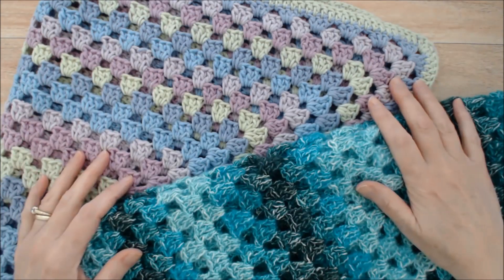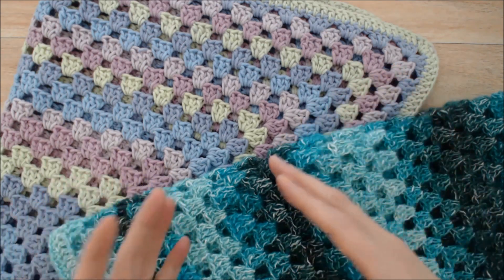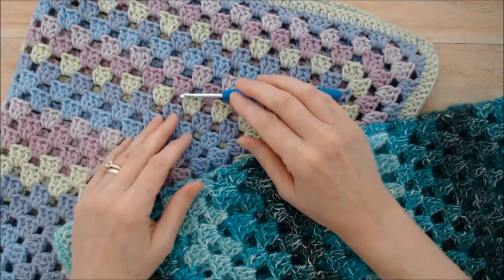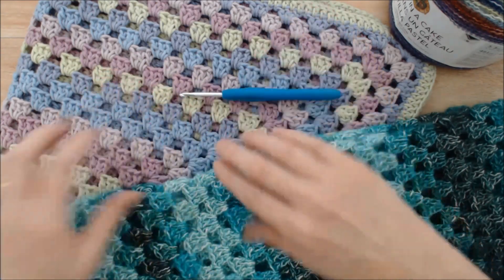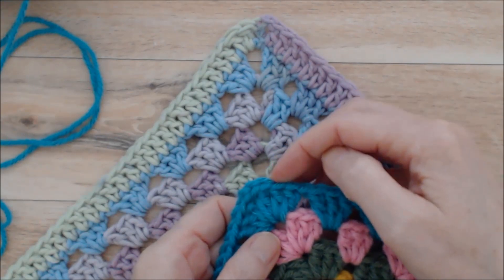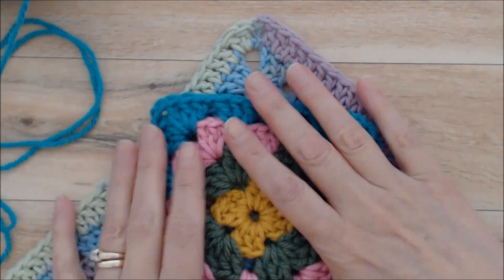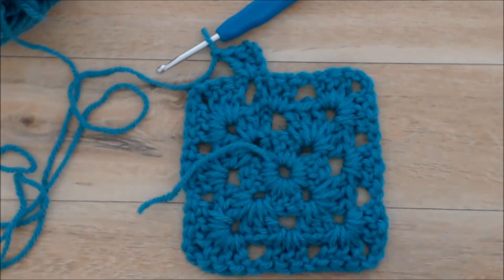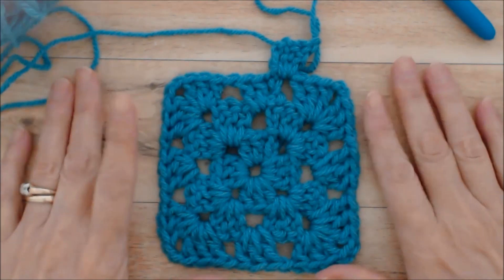CROCHET: Wonky Granny Square? Try This!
Granny square blankets and larger granny squares can sometimes twist and warp. The reason for this has to do with tension. This video offers a simple solution!